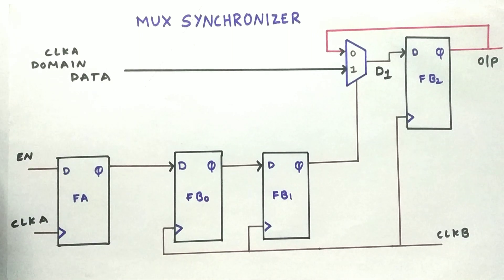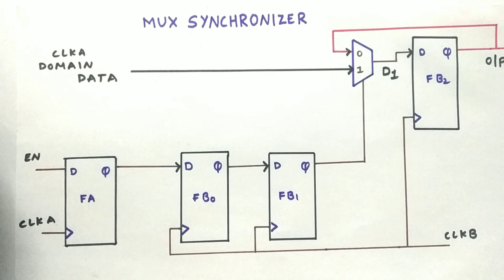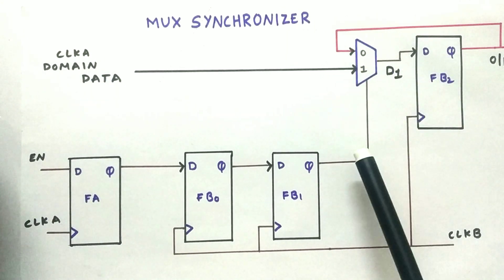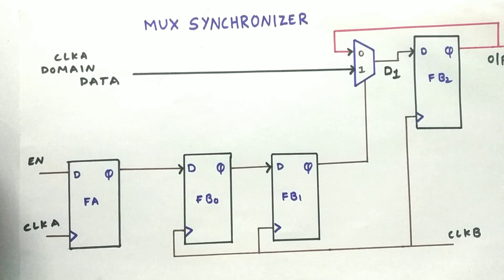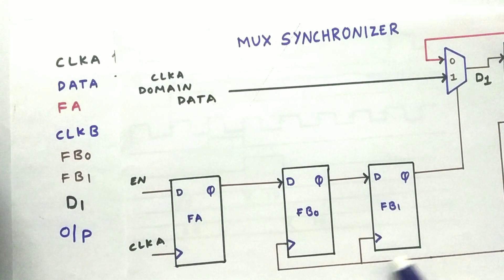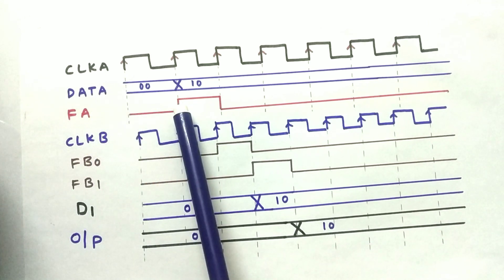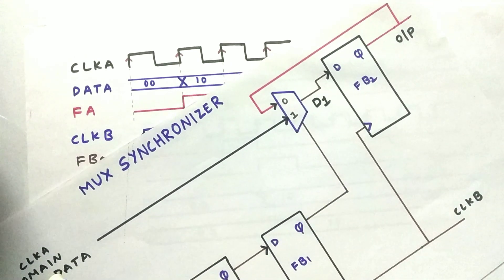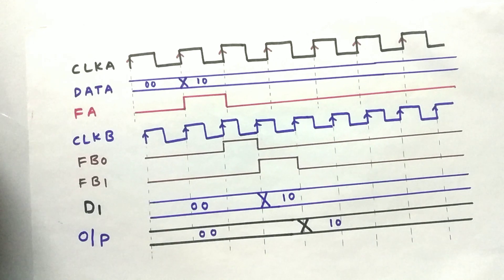Mux synchronizer (Clock domain crossing)